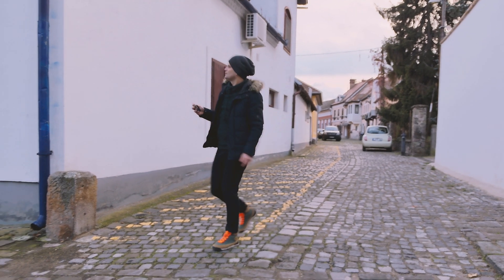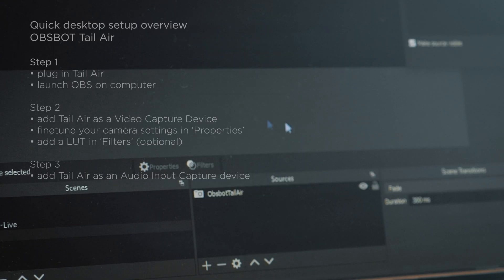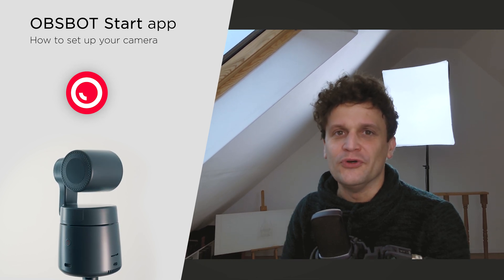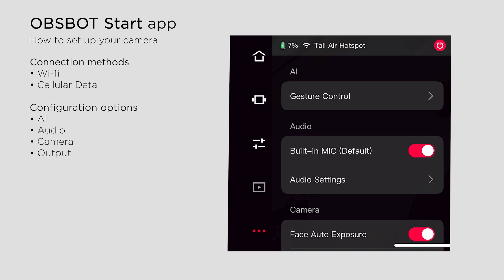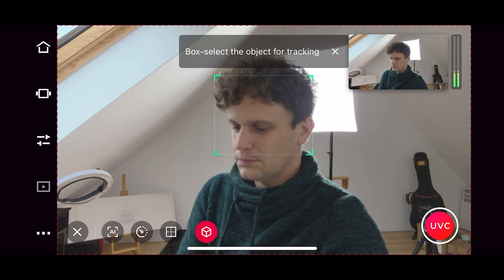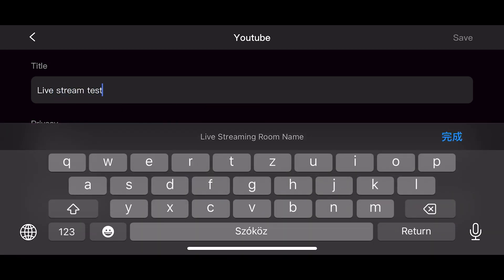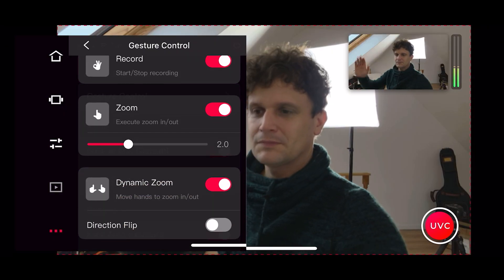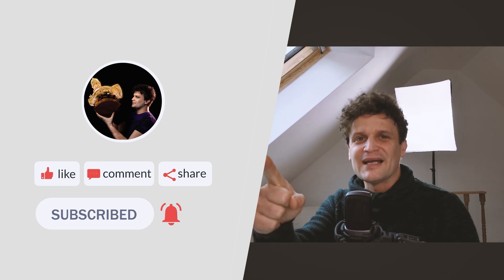How to LIVE STREAM with the help of an AI CAMERAMAN | OBSBOT Tail Air workflow on desktop and mobile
Let me introduce you another Kickstarter camera, called OBSBOT Tail Air, designed for both recording and high-quality live streaming. Packed with cutting-edge AI features, it effortlessly tracks people, animals, and moving objects, elevating your streaming and recording experience.

In this video I guide you through the full process of streaming with Tail Air and OBS on your computer. Furthermore, I show you how to take control remotely and go live on your phone anywhere using the intuitive OBSBOT Start smartphone app. Say hello to the future of effortless content creation! 🔥🎥